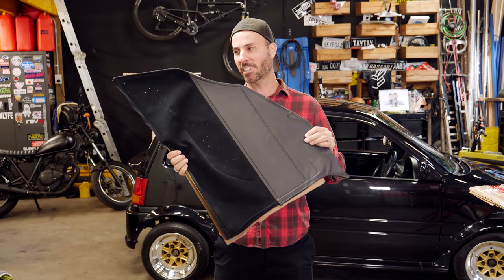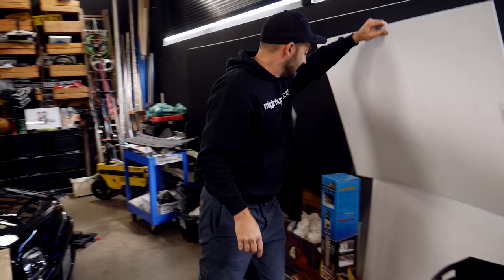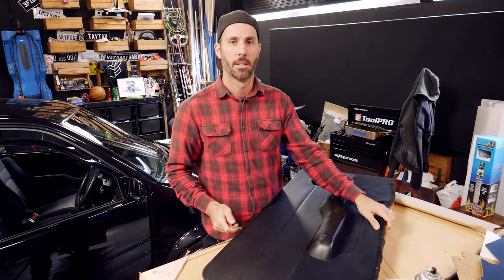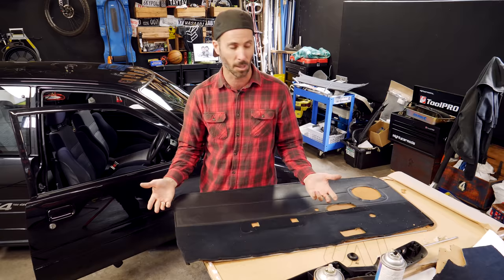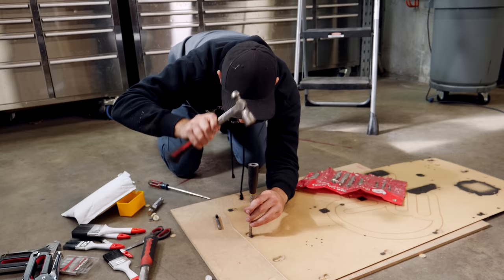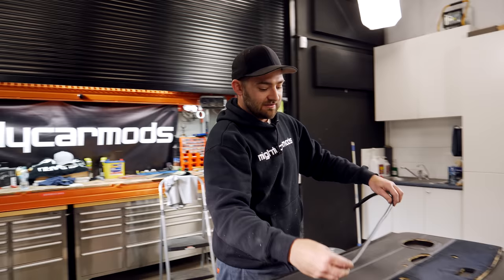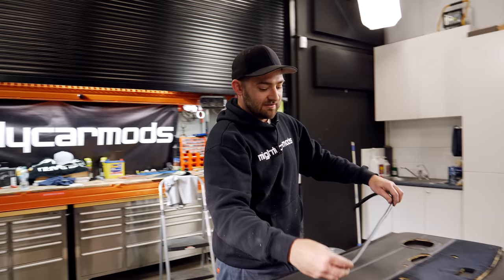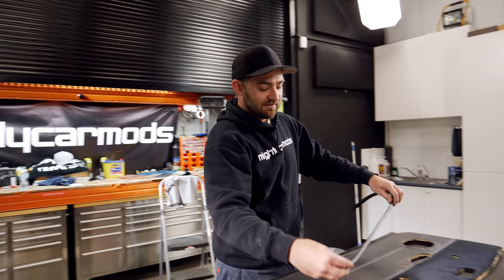How To Fix Your Car Door Trims (JDM MIRA)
Learn how to restore your sagging, stinking door trims and cards with this complete DIY guide. Whether you've water damage or just need a fresh update, we'll show you step-by-stephow it's done on our mad little JDM Mira!